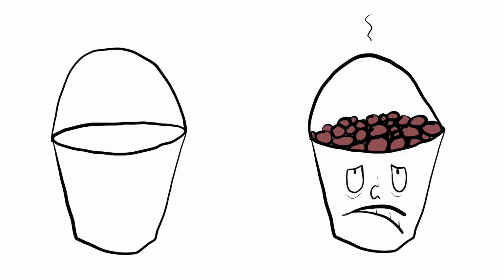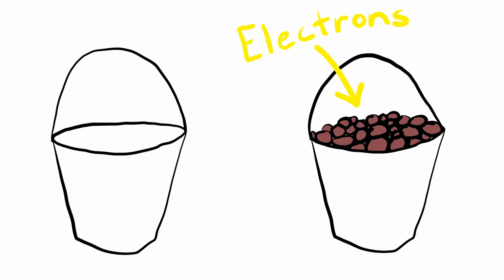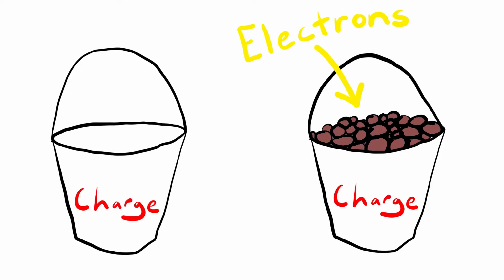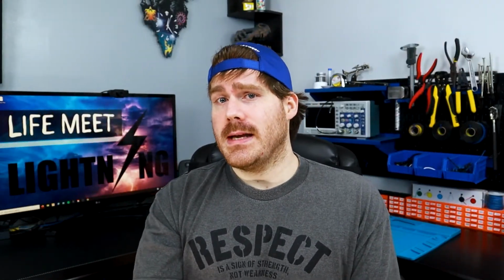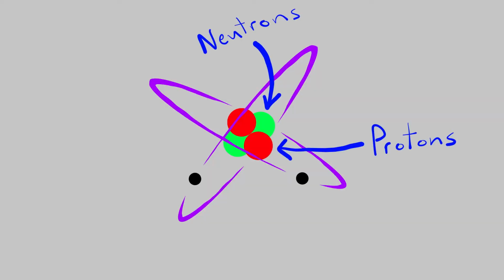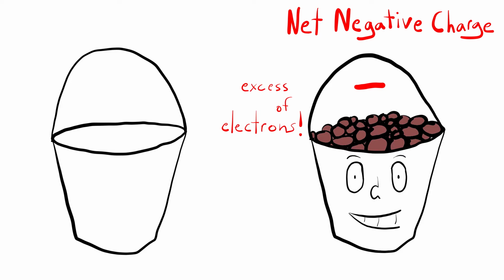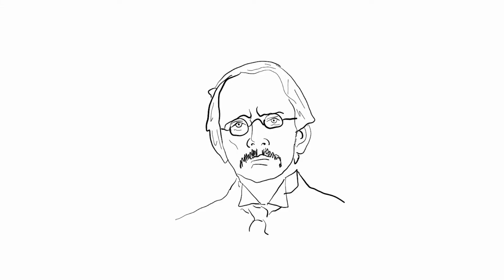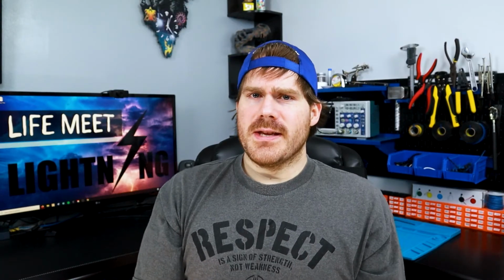What Is Current Direction - Conventional vs Electron Flow Theory?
What direction does current flow? Does current flow from positive to negative or negative to positive? In this video, Life Meet Lightning discusses conventional current and electron flow theory.

Life Meet Lightning is all about electrical things and other nonsense!

⚡ Plug in on Social Media!